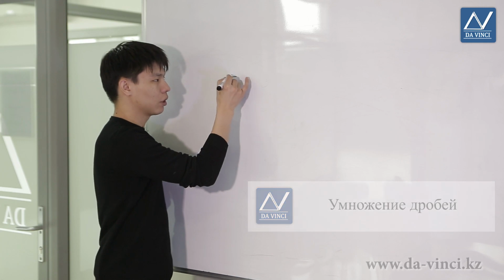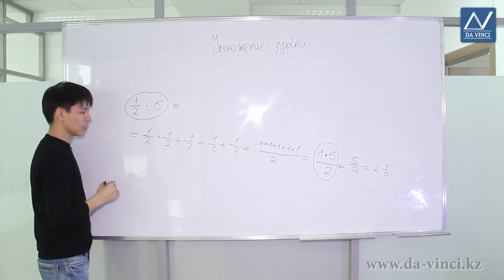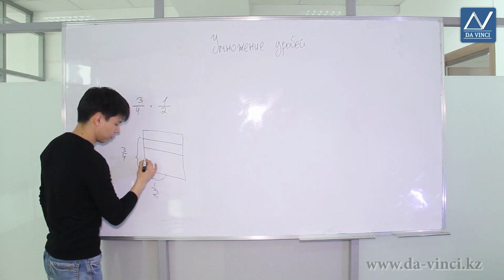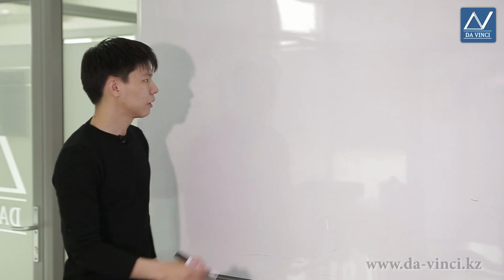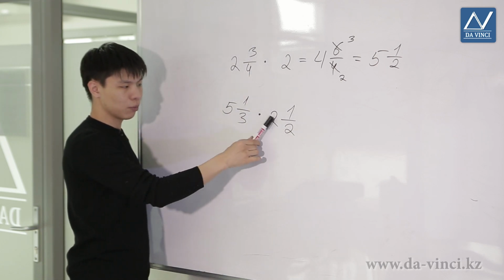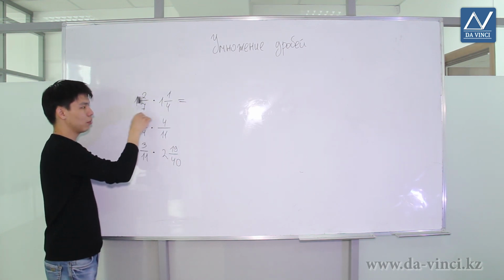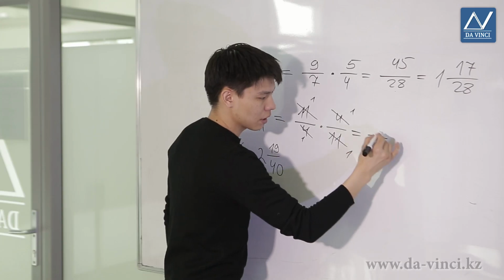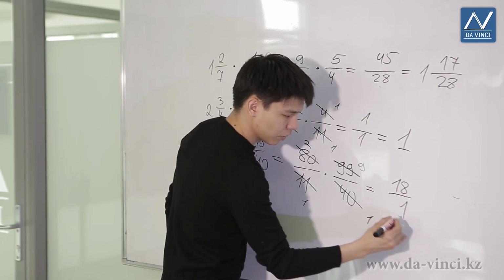6 Grade, 13 Lesson, Multiplying fractions